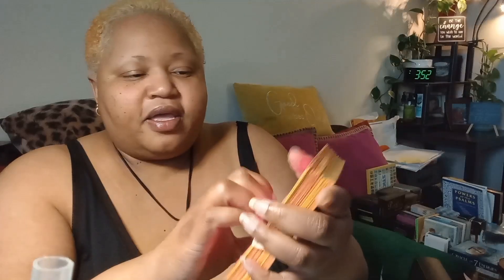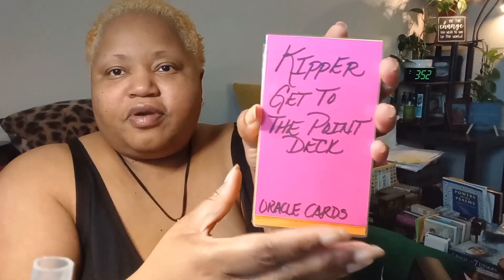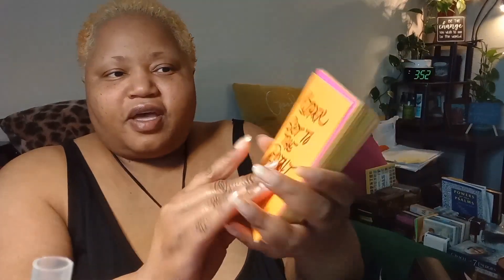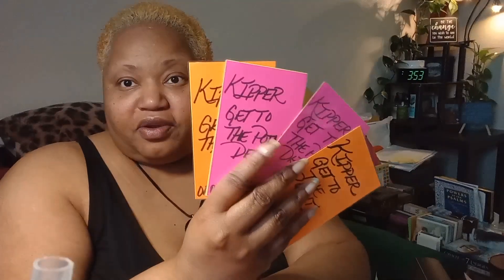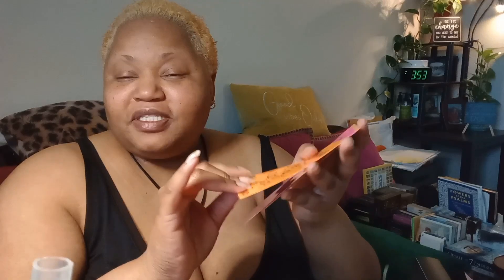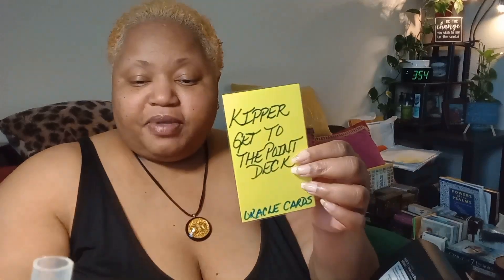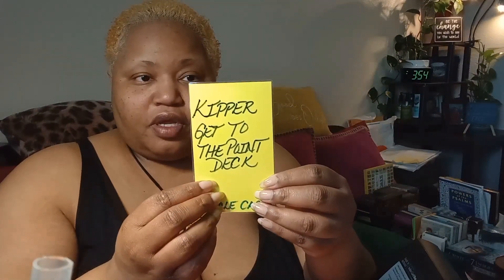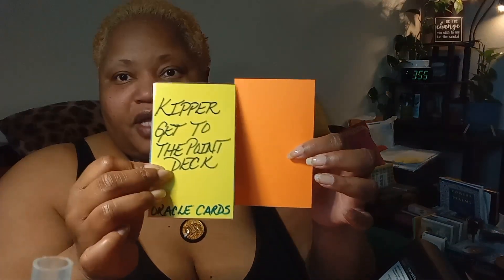Finding Your Higher Purpose Through Oracle Cards! PART 2. [P.i.C.s 04/30/2023]